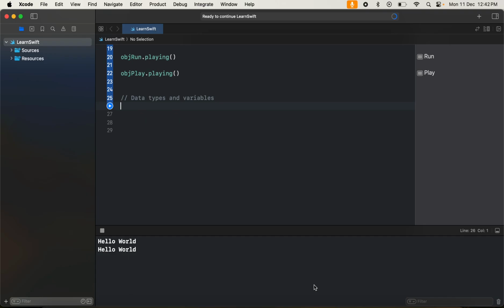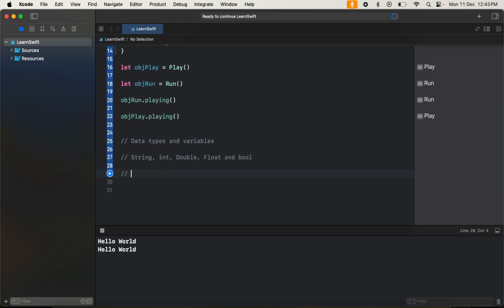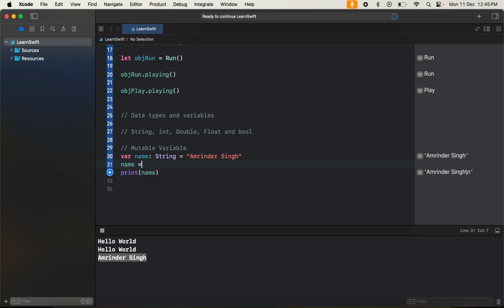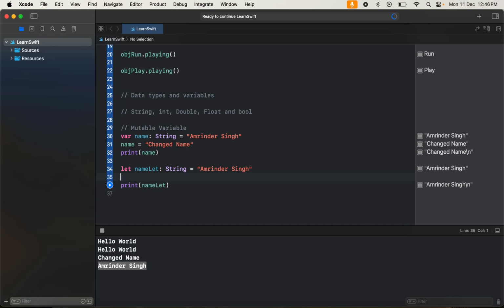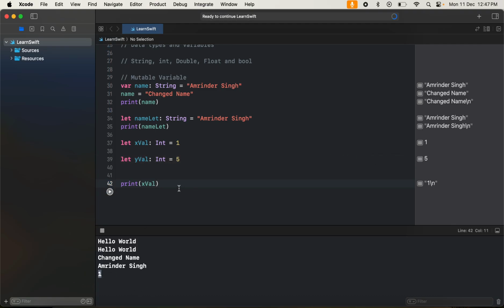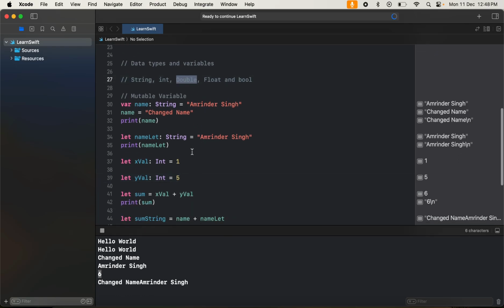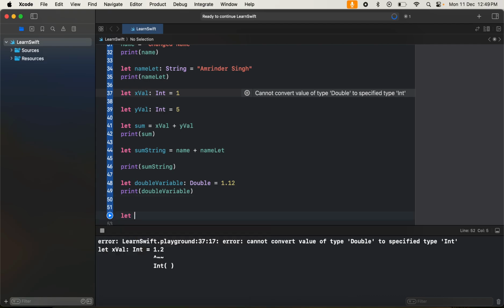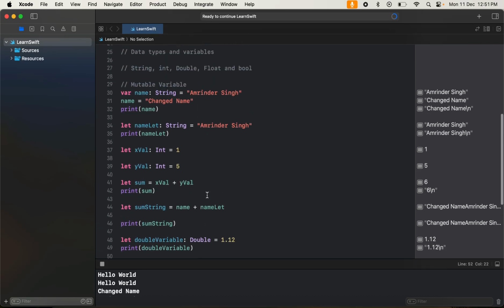Data Types & Variables | Swift Programming for Beginners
Welcome to our comprehensive guide designed for beginners to master Swift programming! In this tutorial, you'll embark on an exciting journey into the world of Swift, a powerful and intuitive programming language used for iOS and macOS development. Here's what we cover:

🔹 Introduction to Swift: Get to know why Swift is a go-to language for Apple developers.
🔹 Data Types Explained: Understand the building blocks of programming - Integers, Strings, Booleans, and more.
🔹 Variables & Constants: Learn how to store and manipulate data in Swift.
🔹 Practical Examples: Follow along with hands-on examples to solidify your understanding.
🔹 Tips & Tricks: Discover best practices to write efficient and clean code.

🚀 Whether you're aspiring to develop apps, enhance your programming skills, or just curious about coding, this tutorial is the perfect starting point!

🎥 **Happy Coding!** 🎥